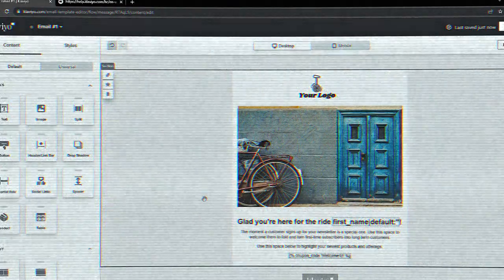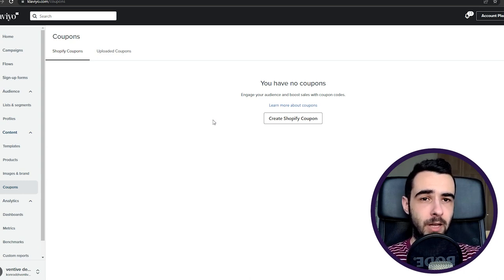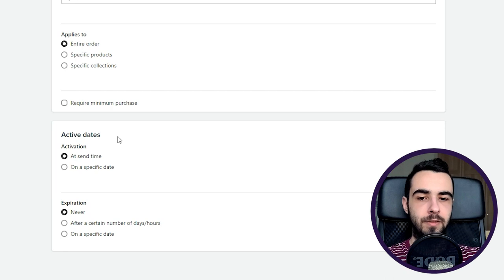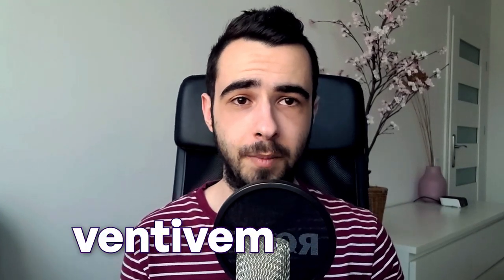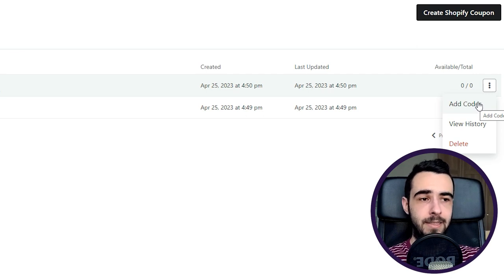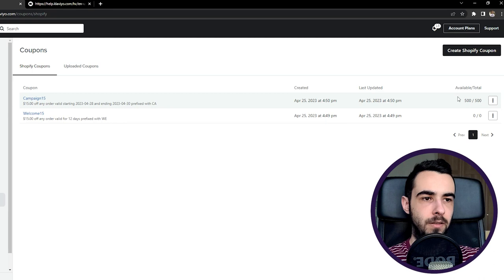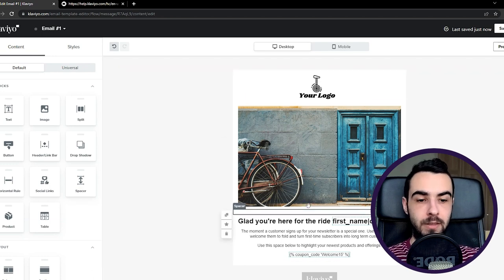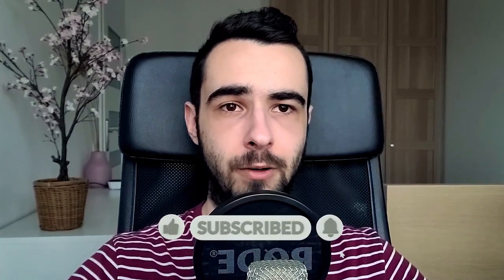How To Create & Add Dynamic Shopify Discount Codes In Klaviyo (Klaviyo Tutorial For Beginners)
In this video, I'll show you how to create and add dynamic Shopify discounts codes in Klaviyo.

My agency (I'll double your email revenue in 53 days or you don't pay)

Klaviyo is a powerful ecommerce email marketing software that makes it easy to add dynamic discount codes to your emails. This video will show you how to create, add and use dynamic discount codes in Klaviyo, so you can start offering discounts without having your discount codes publicly available across the Internet!

Hey, my name is Konrad Wysocki. On this channel, you'll learn how to make more sales for your ecommerce brand using email marketing (Klaviyo specifically). I talk about everything ecommerce, direct to consumer brands and email marketing - setup, flows, campaigns, signup forms (pop-ups) and strategy. If you're an ecommerce business owner looking to grow your store without relying on paid ads, subscribe to make sure you don't miss out on content that'll help you scale profitably.